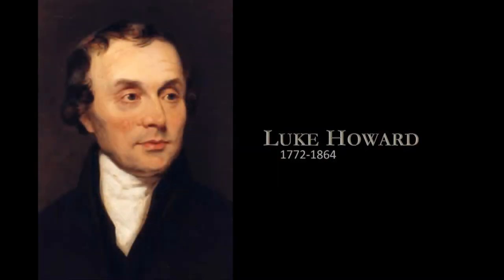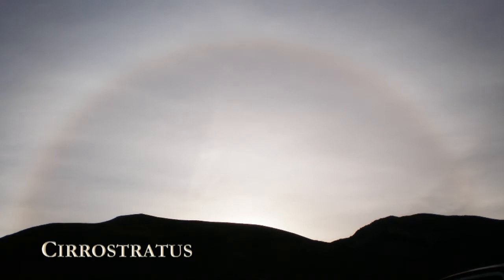Under the Four River Skies: Cloud Classification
A video presentation about cloud classification.